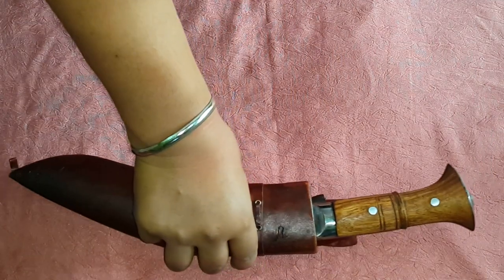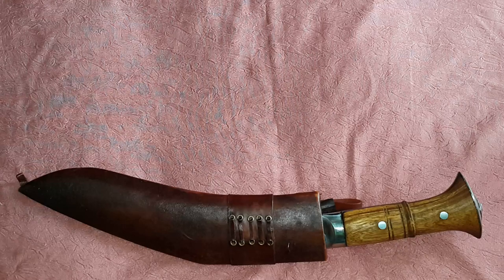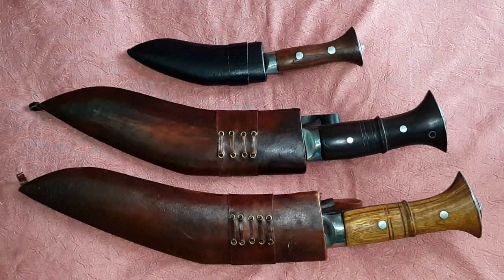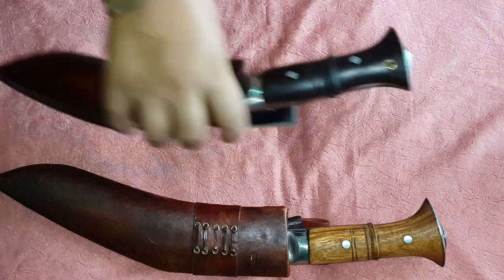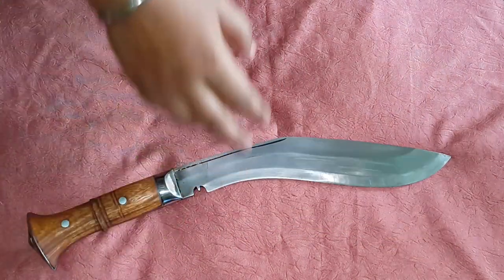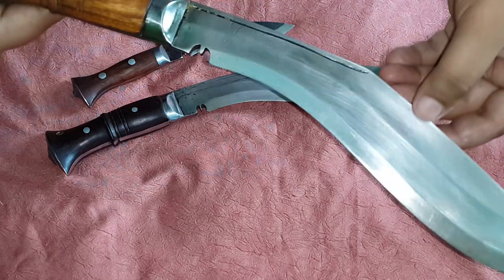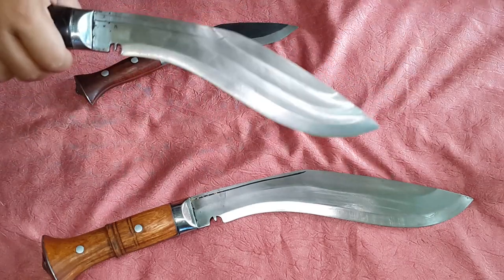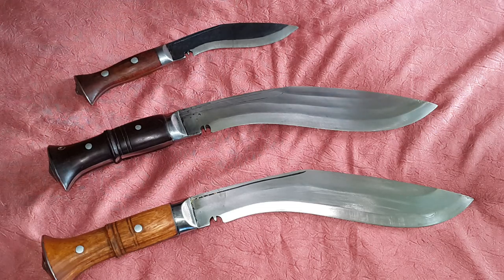Khukris Review (Part-1)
These khukris were bought from nepal.